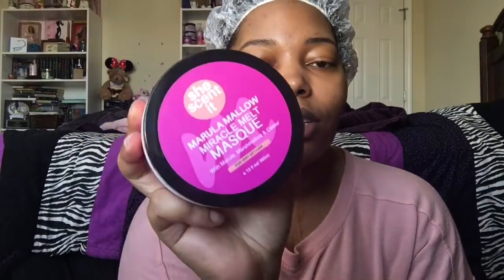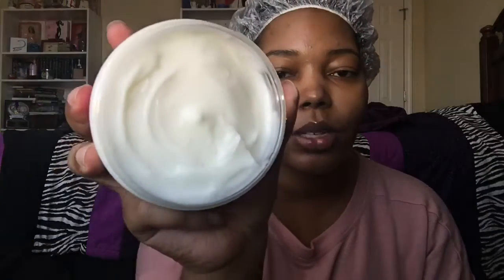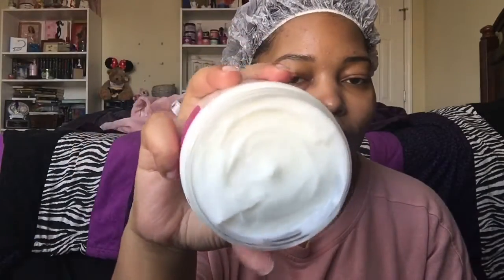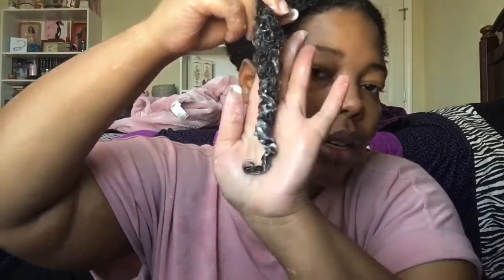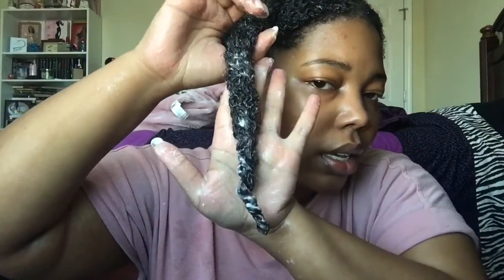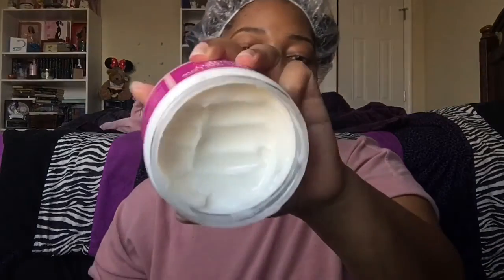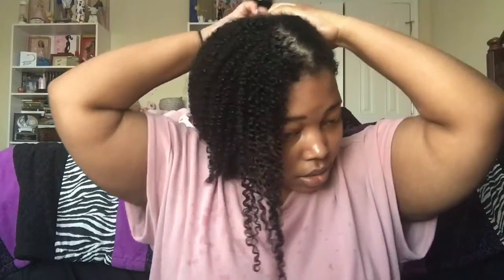Self Care Sunday | She Scent Marula Mallow Miracle Melt Masque + Life Update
It’s that time for another Self Care Sunday! Today I’m trying out the new Marula Mallow masque from She Scent It!